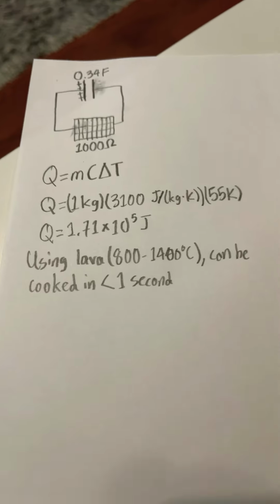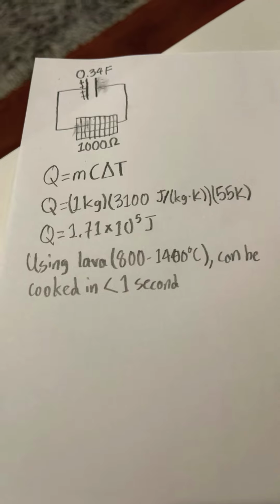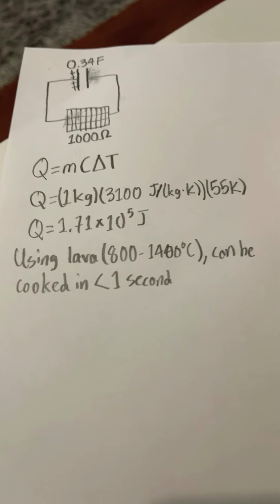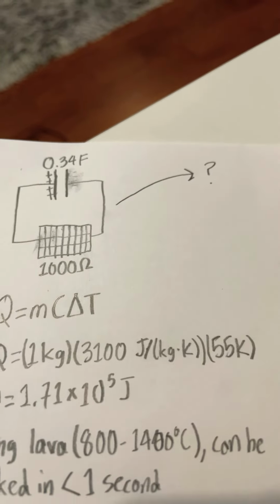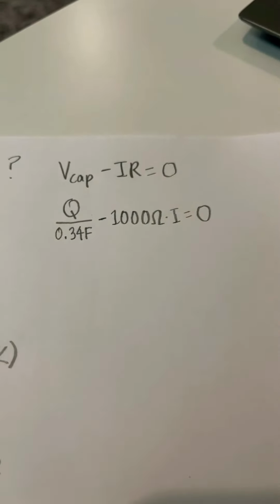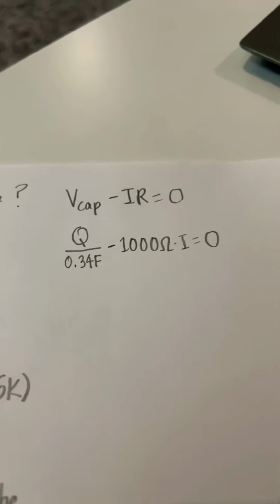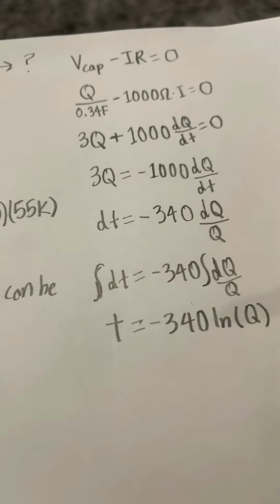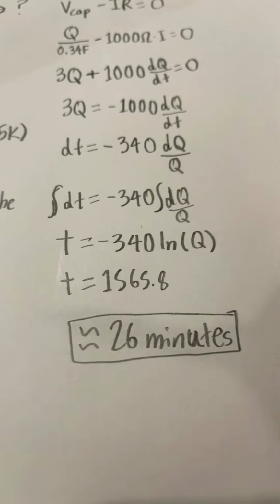AP Chemistry vs AP Physics C: E & M (FT. STEVE’S LAVA CHICKEN!)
Which is quicker at cooking chicken, Steve's Lava Chicken, or a capacitor powered stove? Enjoy this battle between AP Chemistry and AP Physics C: E & M!